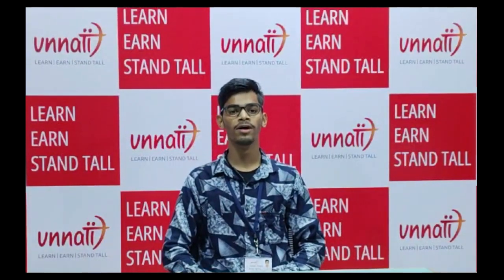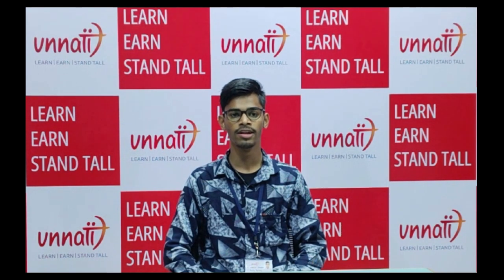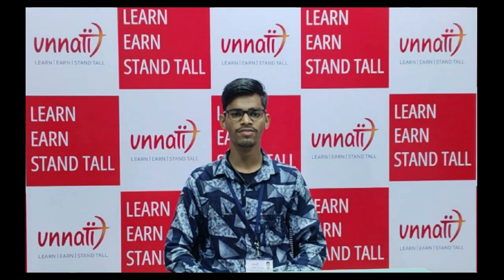Adarash Chouhan Experience